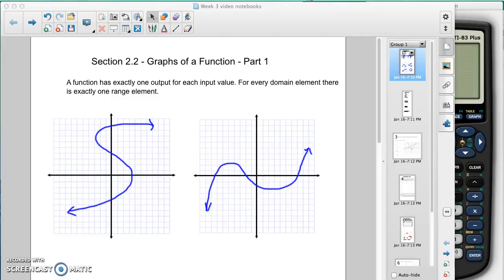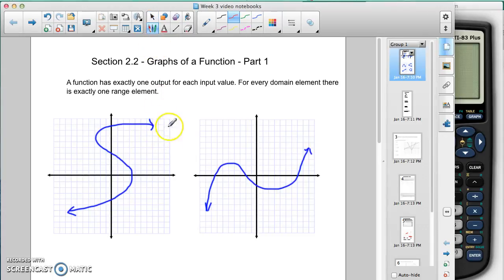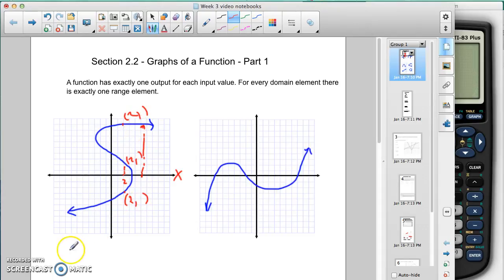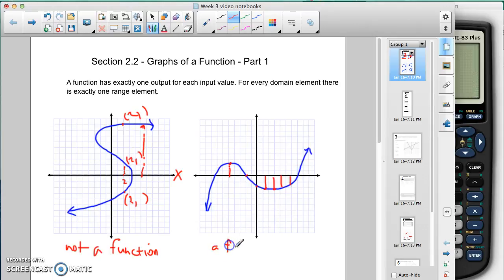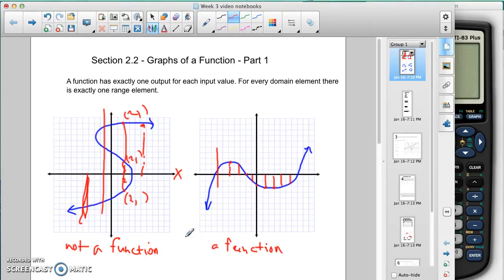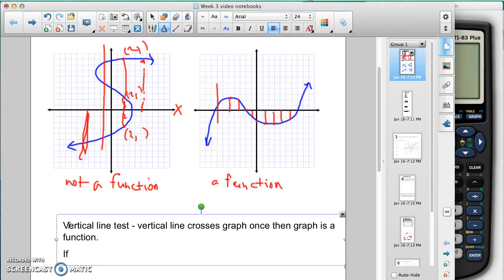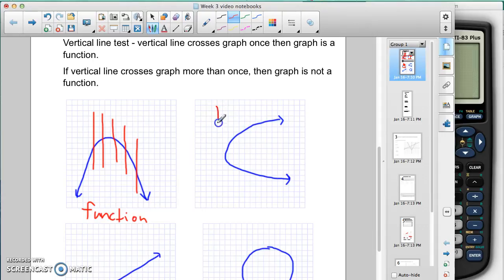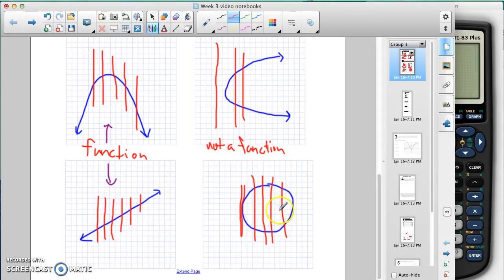Section 2.2 - Graphs of a Function - pt. 1